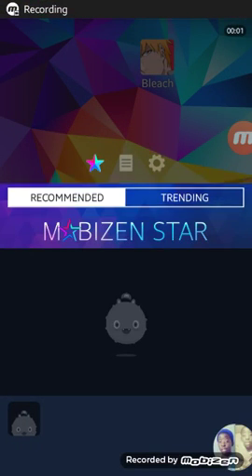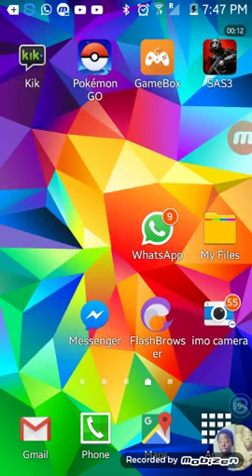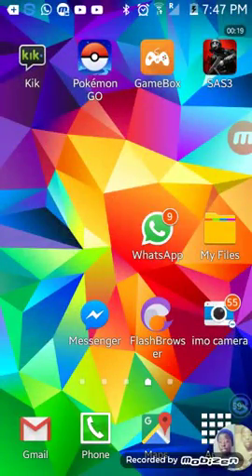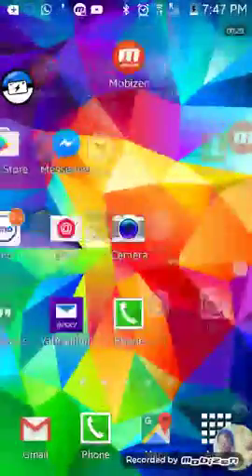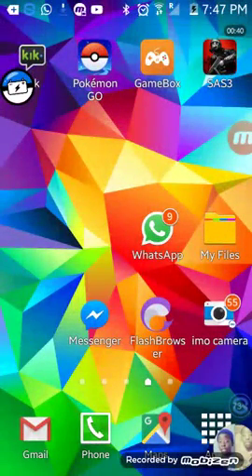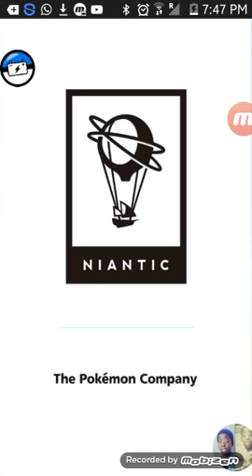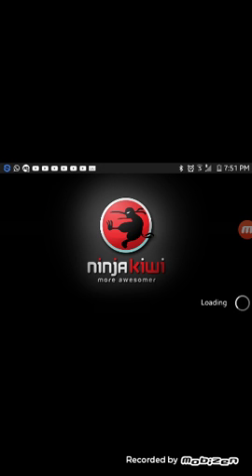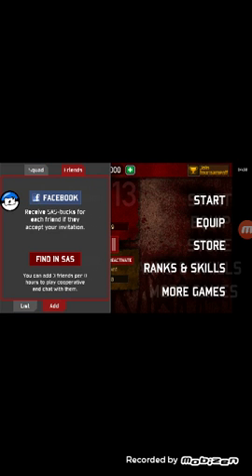24 August 2016